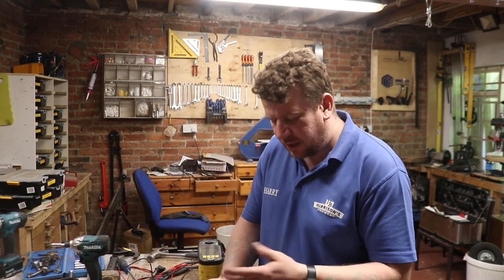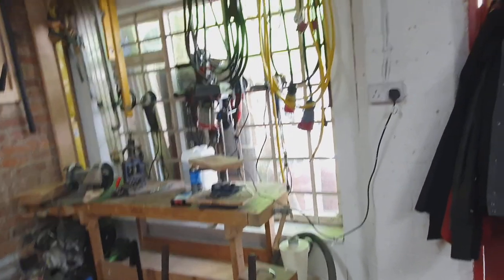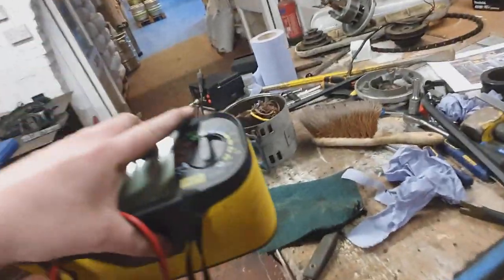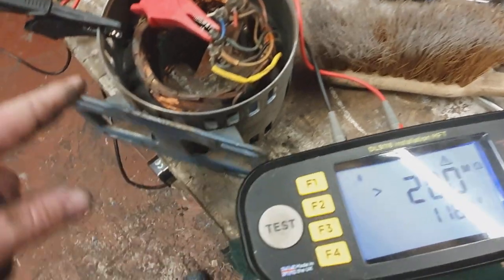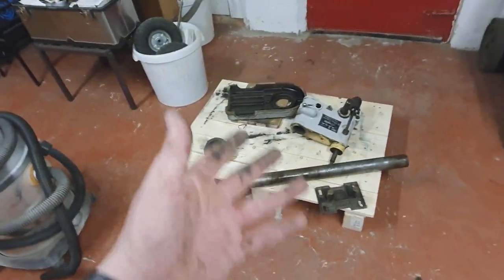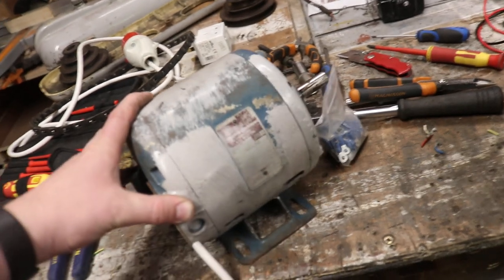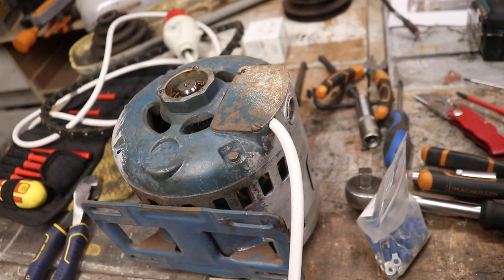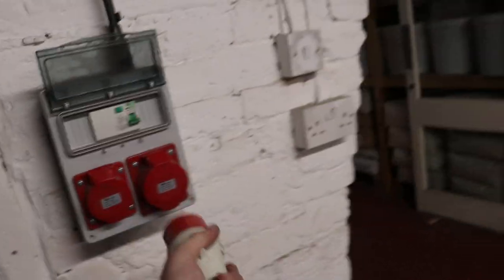FOBCO Star Drill Press Restoration Pt1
A mate donated this FOBCO Star drill press to me. It was working when he was given it but it did fail an IR test. I set about fixing it and restoring it to its former glory.